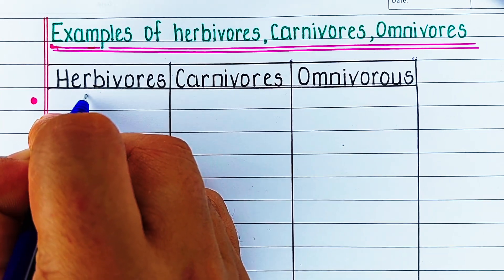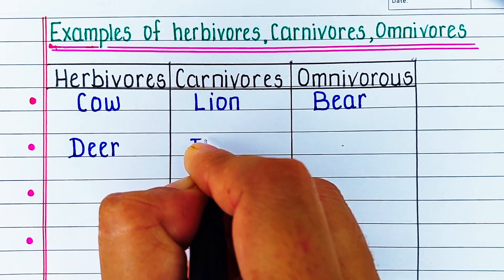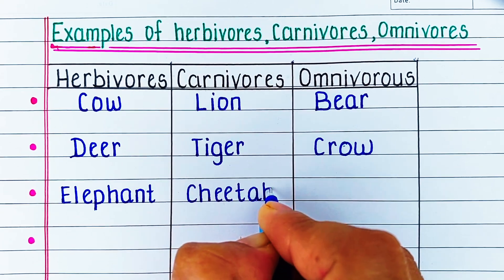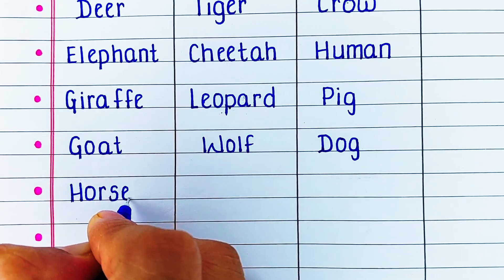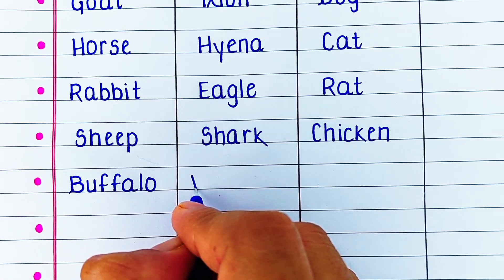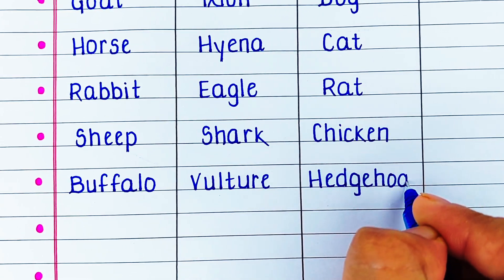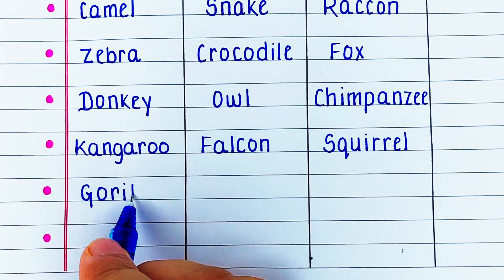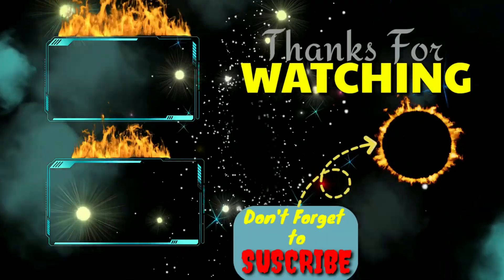Herbivores,Carnivores and Omnivores animals | Examples of Herbivores,Omnivores, Carnivores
Herbivores,Carnivores and Omnivores animals | Examples of Herbivores,Omnivores, Carnivores | Types of animals

Herbivores are species those animals who consume plants and things made of plants as food. Carnivores are species that eat herbivores. Omnivores are species that consume all types of plants and animals.

Youtube gears
1. For video
2. For audio
3. For stability
4. For lighting

What are herbivores, carnivores, and omnivores animals?
What are 10 examples of omnivores?
Who are called herbivores?
Who is called omnivorous?